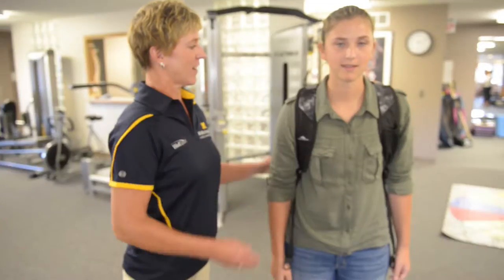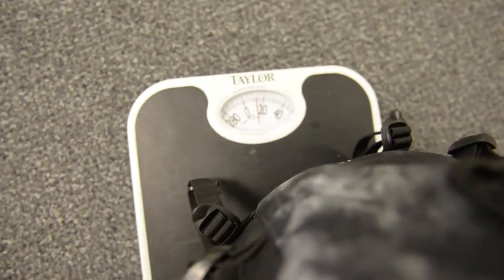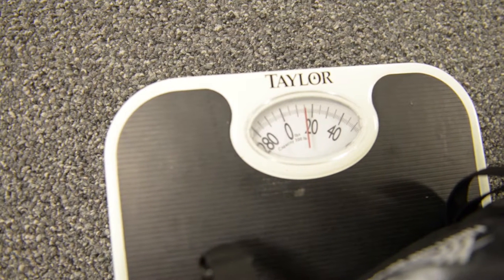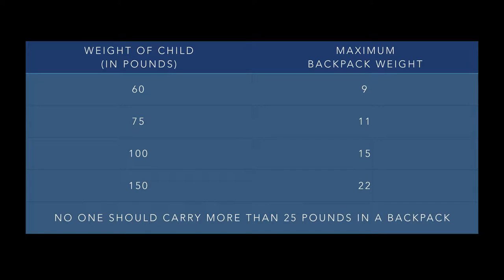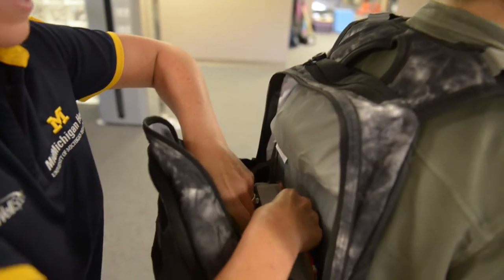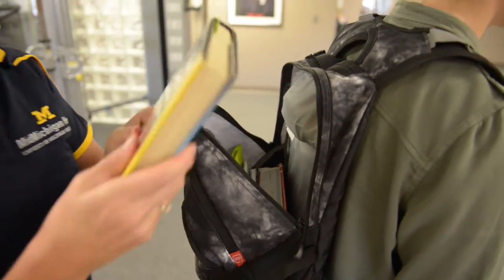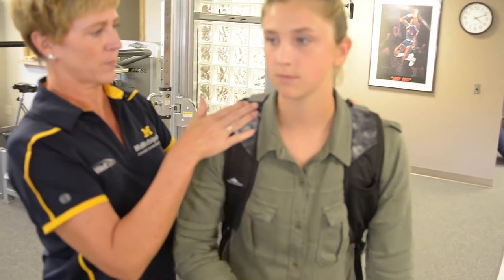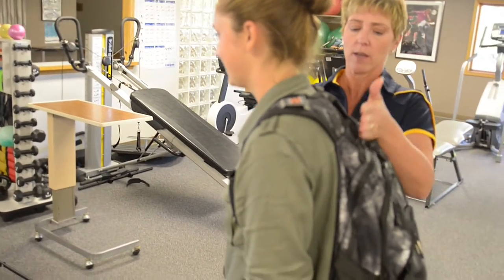Back-to-School Backpack Safety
While backpacks are a convenient and helpful way for students to carry their books and other items they need for school, if they're not used correctly, they can cause shoulder and back pain. Physical Therapist Lisa Smith offers some tips to keep in mind when packing your backpack this school year.